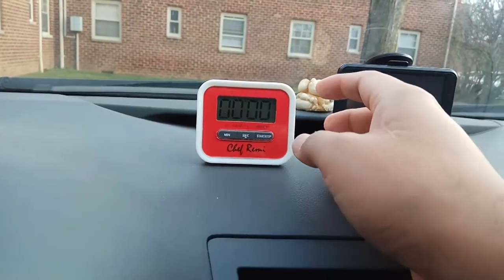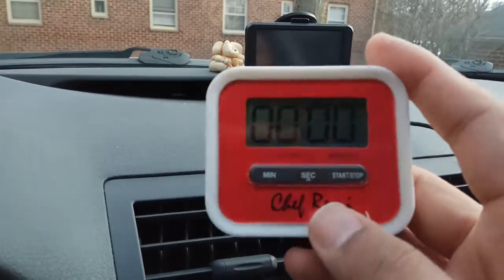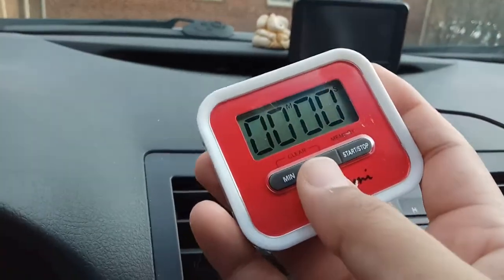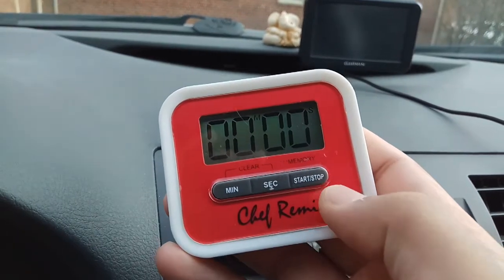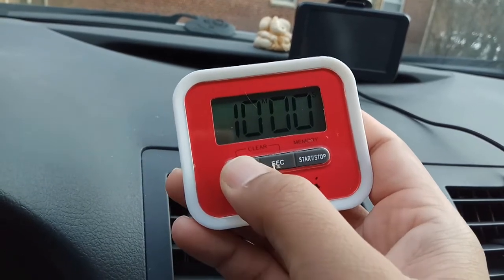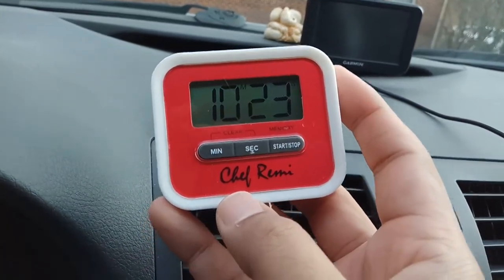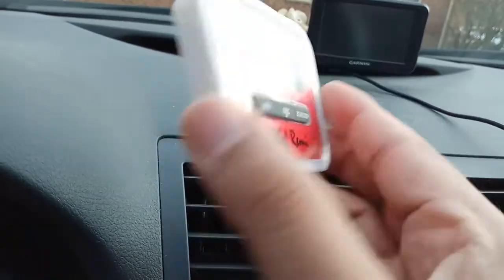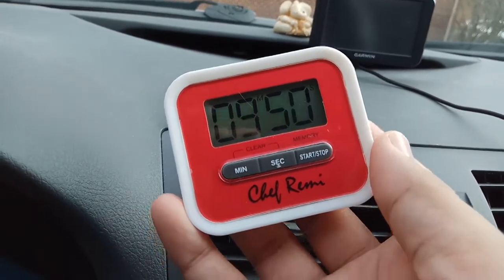Chef Remi Digital Kitchen Timer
This is the review of product - "Chef Remi Digital Egg Timer - Lifetime Replacement Warranty - Loud Kitchen Timer, Big Digits, Cooking Timer Can Be Used As Clip, Magnet Or Stand, Manual Inc. Never Under / Over Cook Your Eggs Again!"
I was provided a free sample unit of this product but I am under no obligation to review or promote this product. I am sharing my own experience and doing this review video is solely my own decision.
This product is available of amazon for purchase.
Amazon ASIN - B01M3OGLN9 (search this ASIN code on amazon site to find the product)

Songs Credit - movie Dangal.